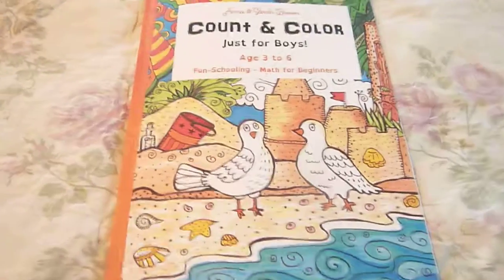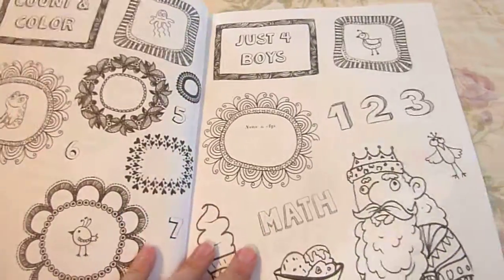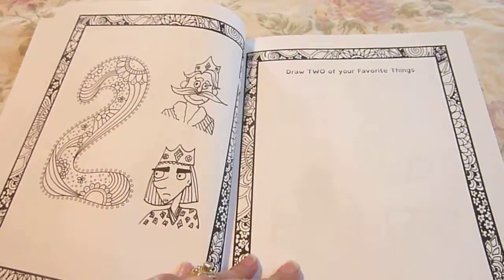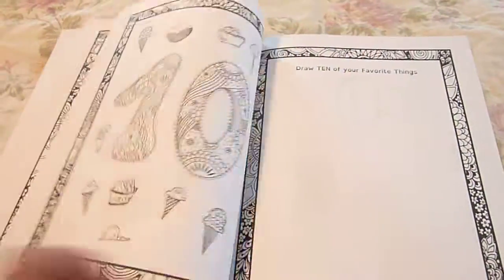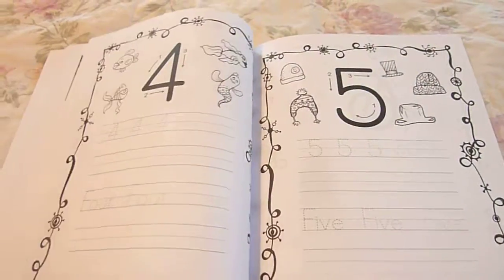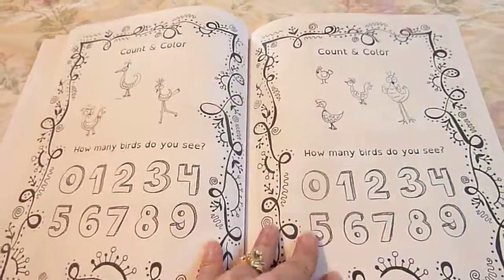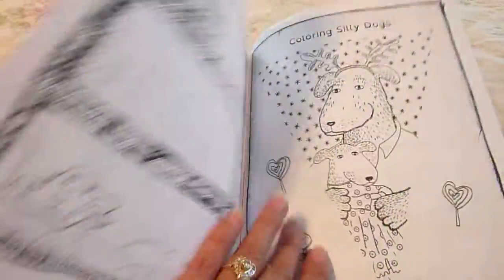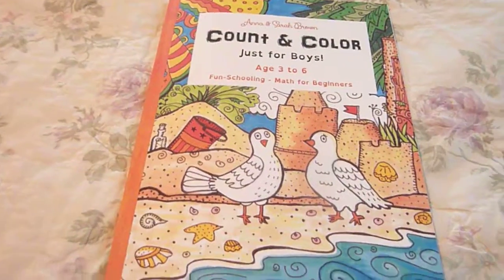Count & Color for Boys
A Beginning book of numbers.
Amazon aff